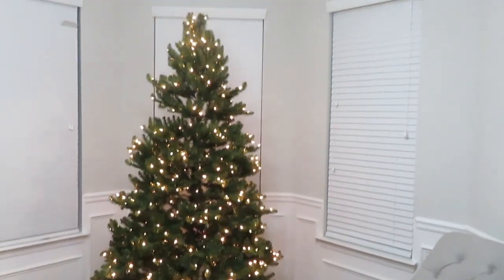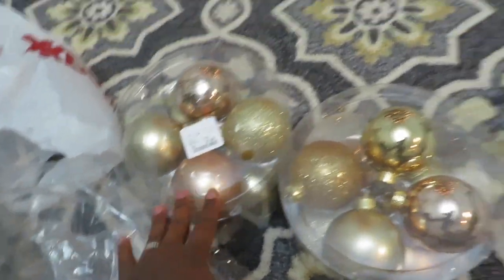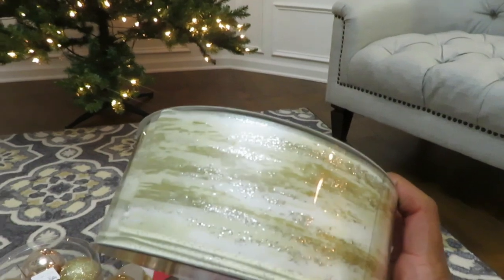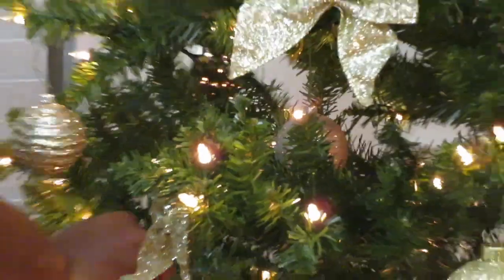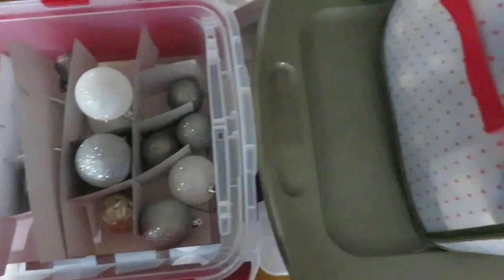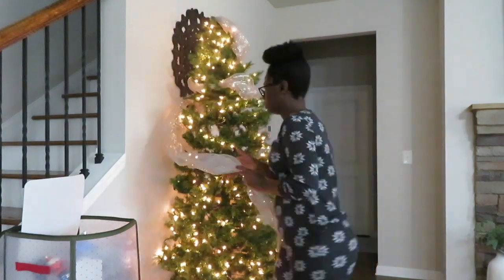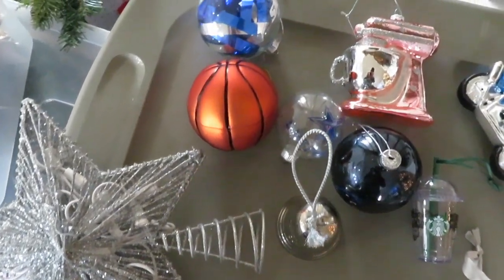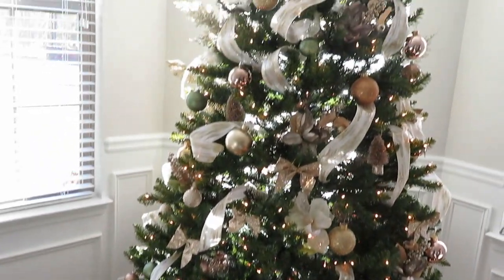Decorate with Me // Holiday Edition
Here's a decorate with me, in this video I film myself decorating my home for the Christmas holiday!!

| ABOUT ME |
Lover of all things beautiful, festive and bold!! I'm a southern enthusiast, currently residing in Atlanta, GA with my family by way of Columbia, South Carolina, so clearly I'm a southern belle!! I love to decorate my home and for events, as well as, plan festive celebrations, because I believe there's ALWAYS a reason to celebrate!! I'm also a graduate of the illustrious Howard University: '06(BBA) '07(MBA).

| SOCIAL MEDIA |

| TECH INFO |
Camera: Canon SX 730HS
Editor: iMovie